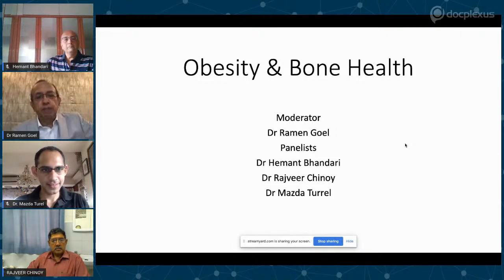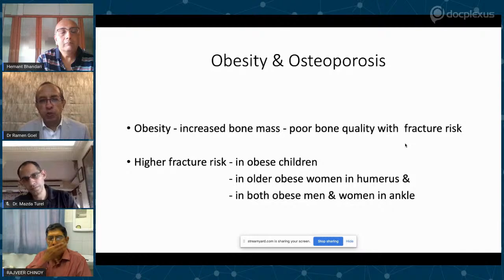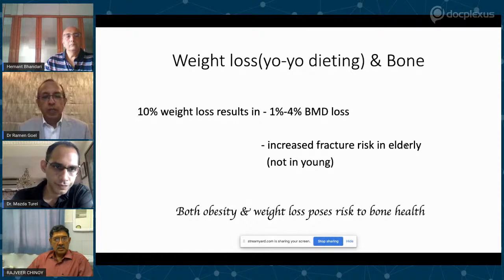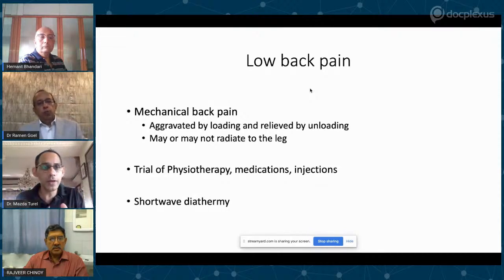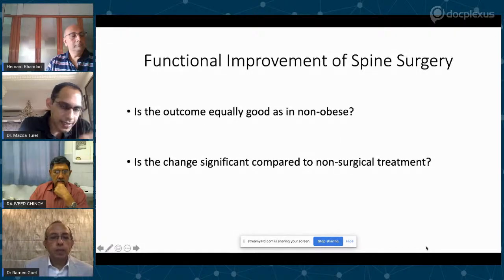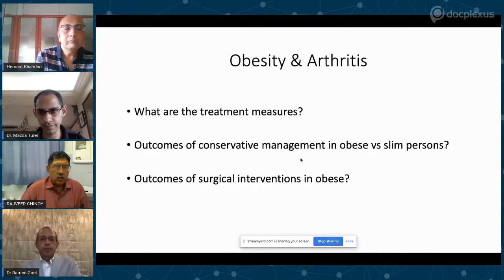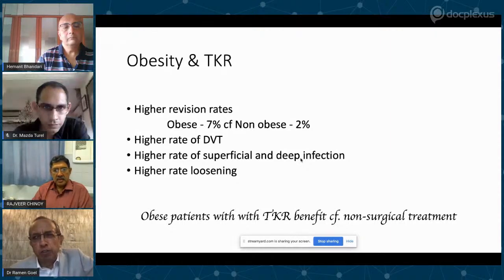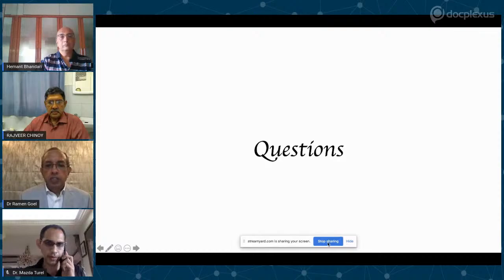Obesity and Bone Health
Several studies have revealed that obese individuals have less bone density, relative to their weight. Mechanisms such as endocrine regulation by adipose tissues, inflammation, oxidative stress, and the endocannabinoid system are known to affect bone health in obese patients. However, the precise mechanism remains unclear. Obese individuals are at an increased risk of fractures and other related disorders such as diabetes. It is the need of the hour to spread awareness about obesity and bone health.

In this regard, Docplexus has organized an interactive webinar in association with the Center for Metabolic Sciences on 26th June 2020, 4 PM onwards. In this webinar, experts will discuss the management strategies for obesity and related bone health conditions.

We invite you to submit your questions which will be answered by the speakers at the end of the session.